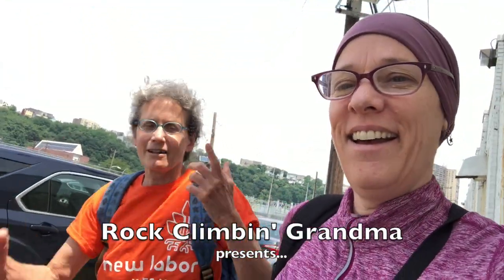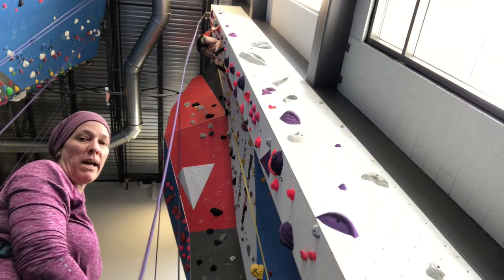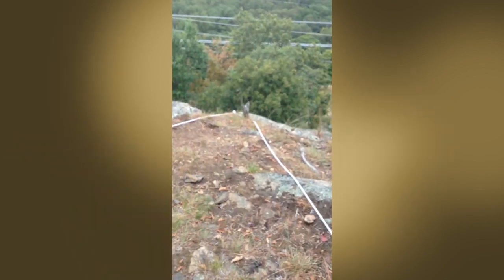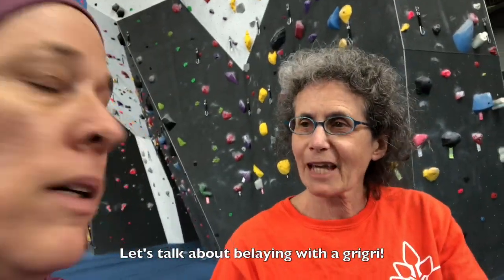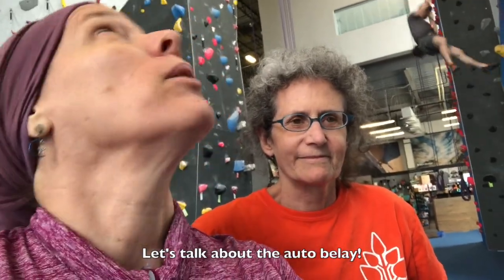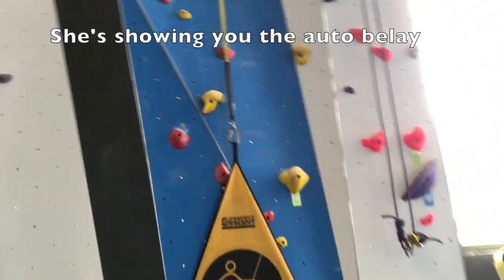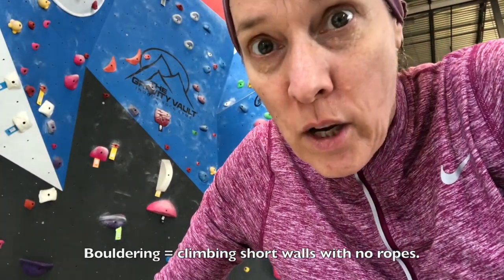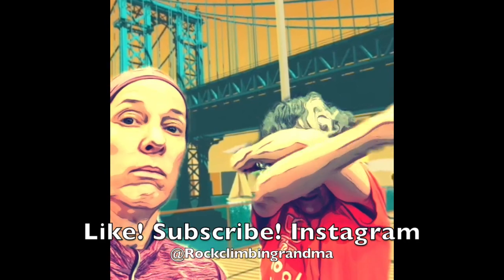Gravity Vault Hoboken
Rock Climbin' Grandma climbs with Alice at Gravity Vault Hoboken.